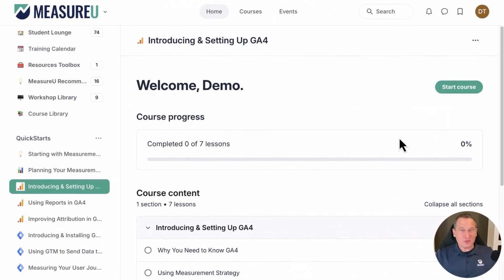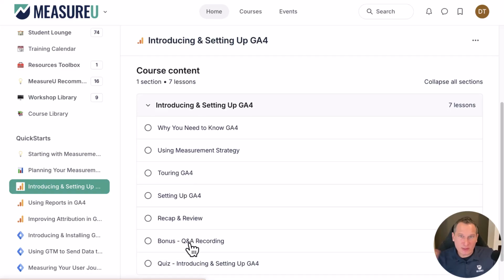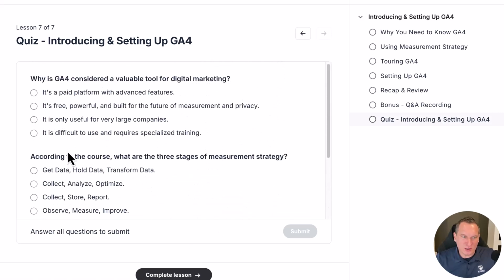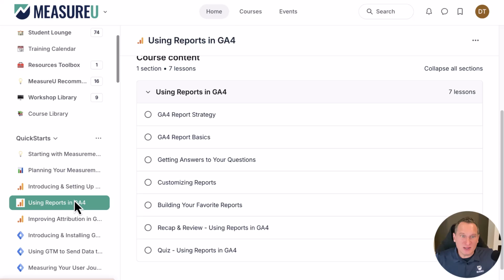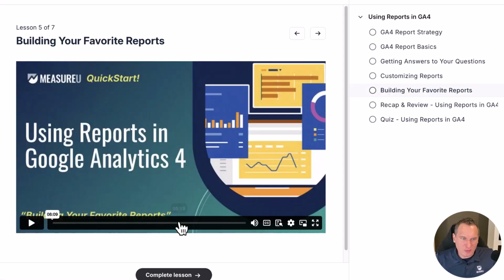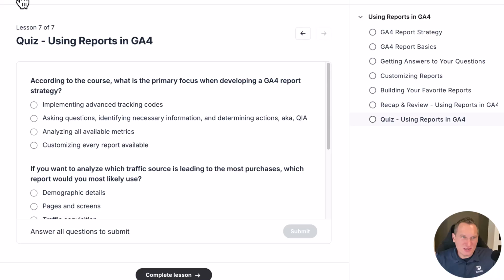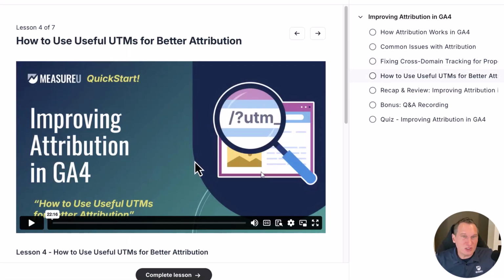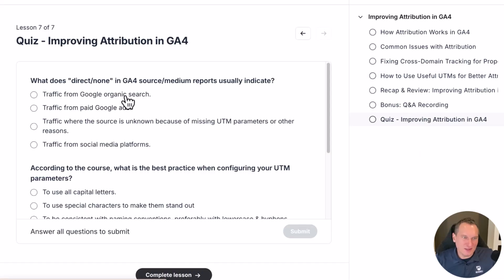GA4 Secrets REVEALED: Get Actionable Data in 60 Minutes!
Are you tired of digging through Google Analytics 4 to find the insights you need? In this video, we'll show you the fastest way to get useful Google Analytics 4 data, helping you make data-driven decisions and take your business to the next level. Learn how to unlock the full potential of GA4 and start seeing results today!